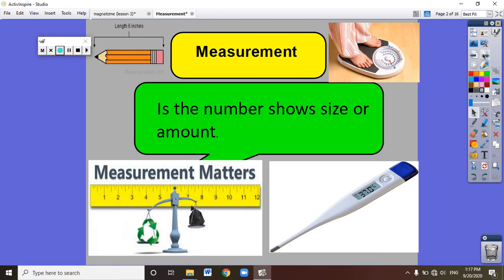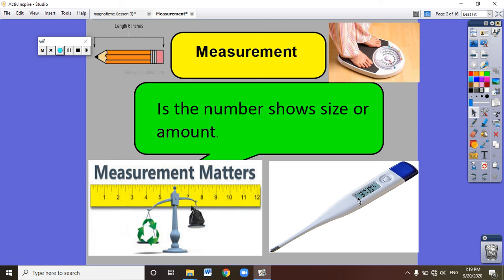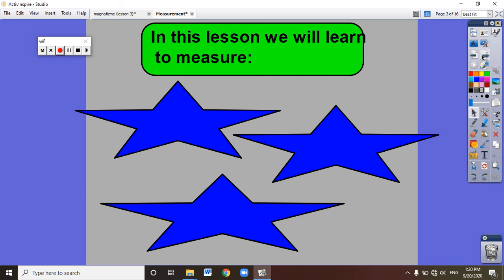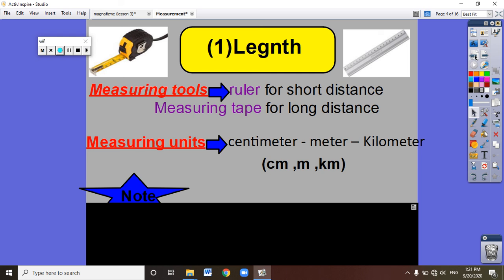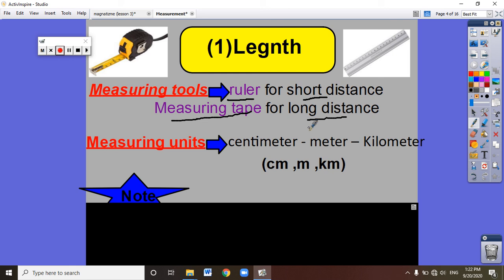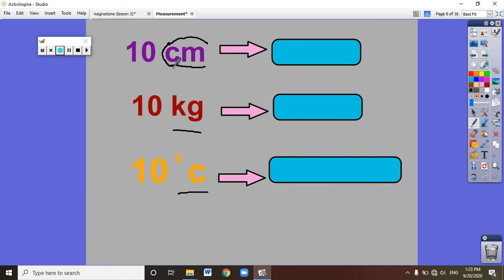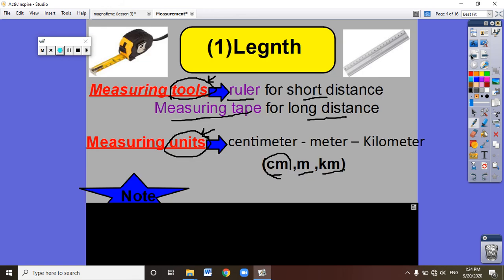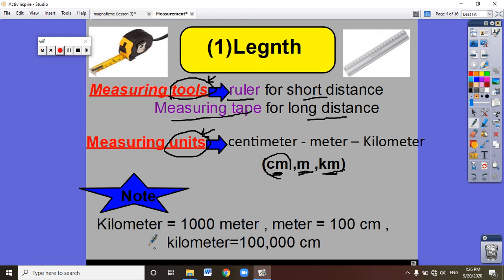U4 Lesson4 P3 Part1